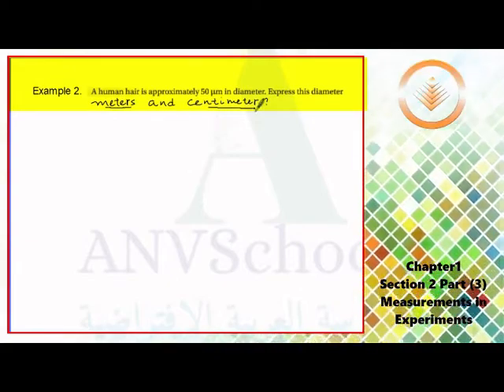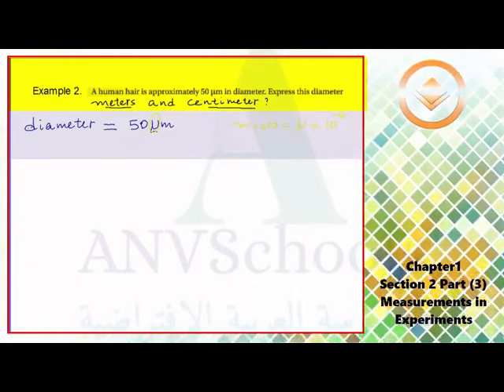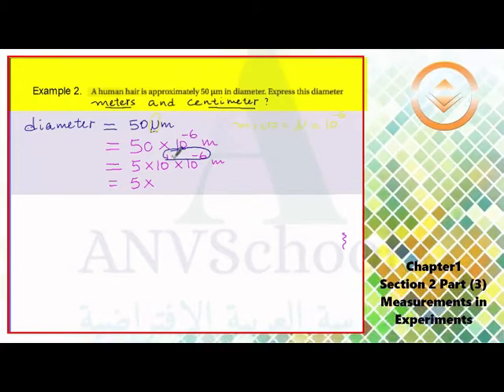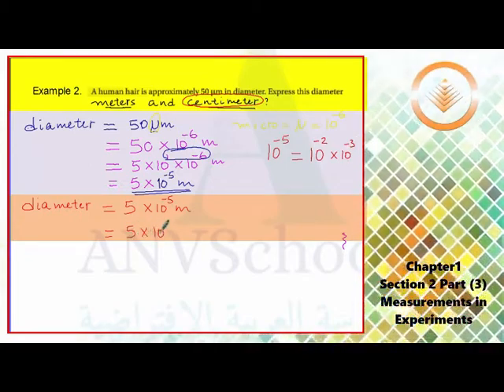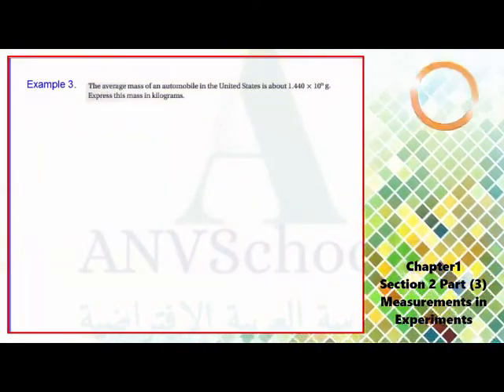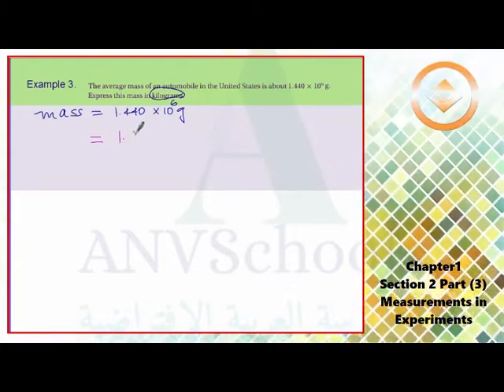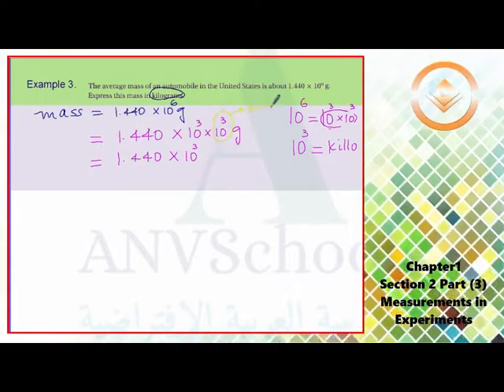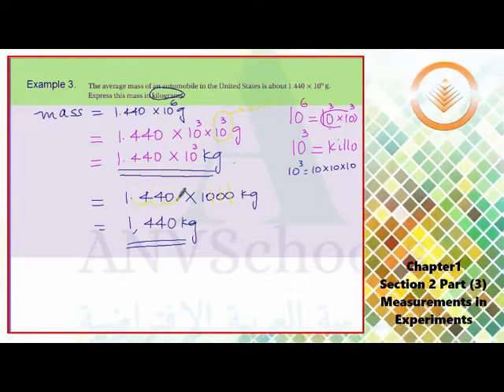Measurements in Experiments-Part3